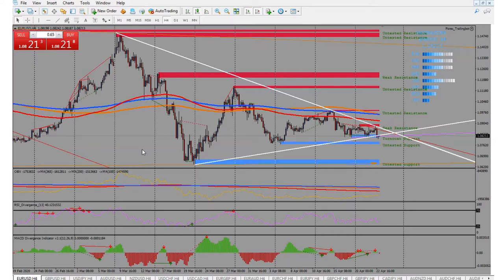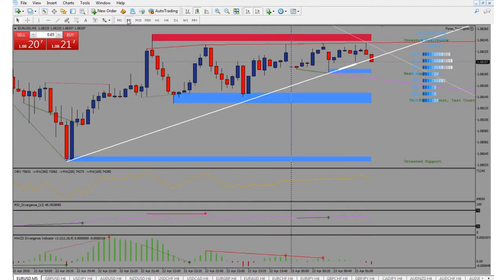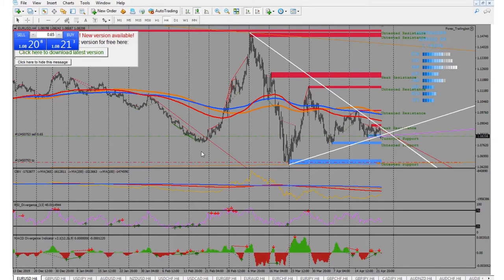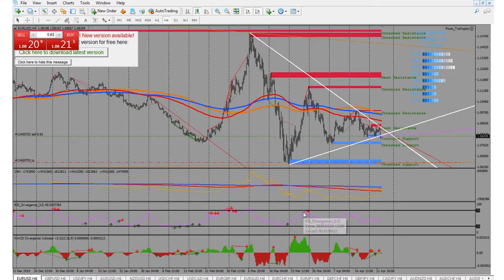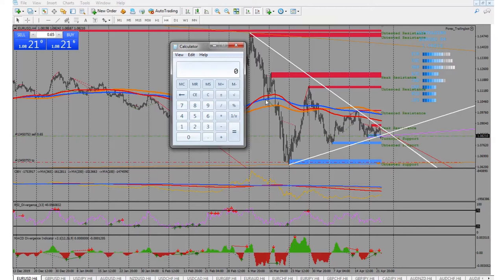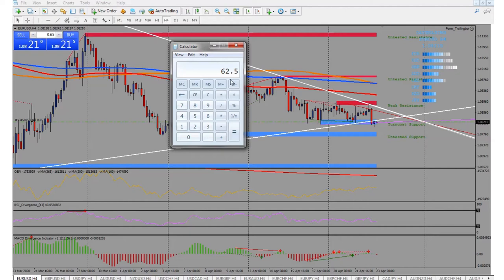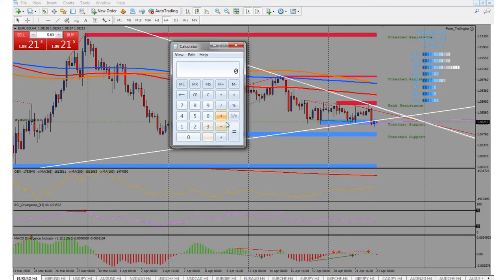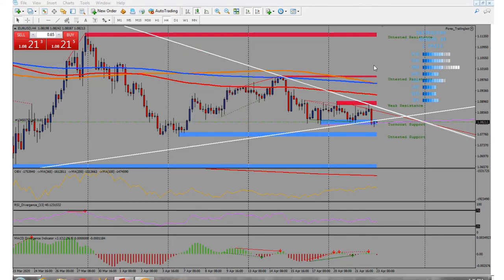MPFX Trendline Trading